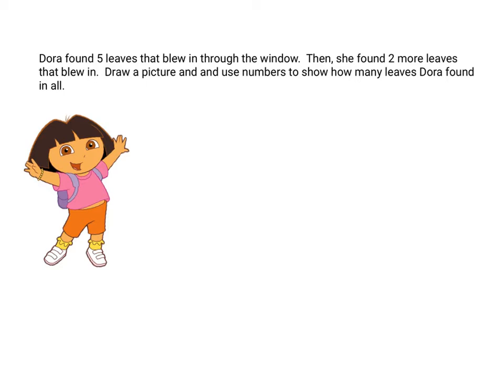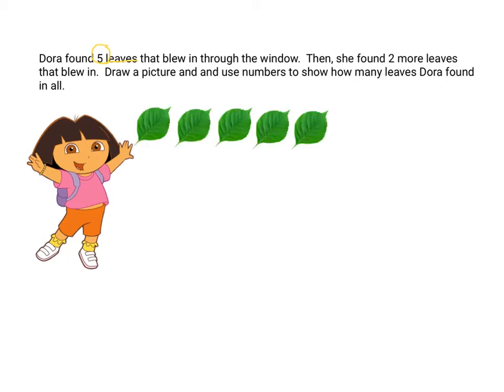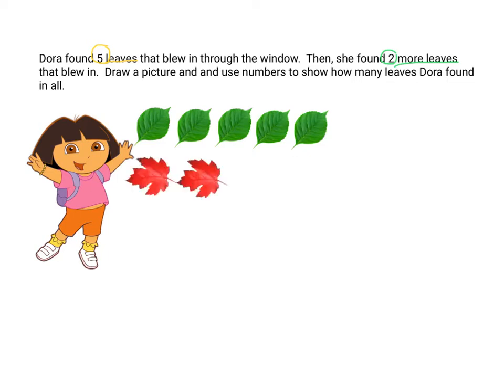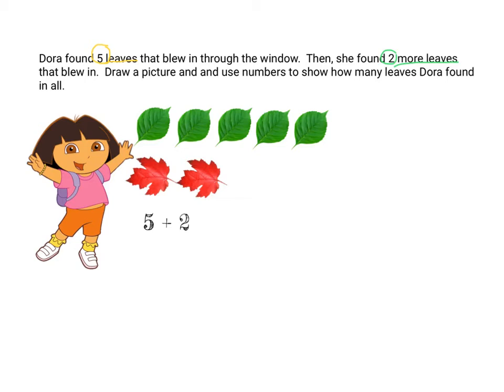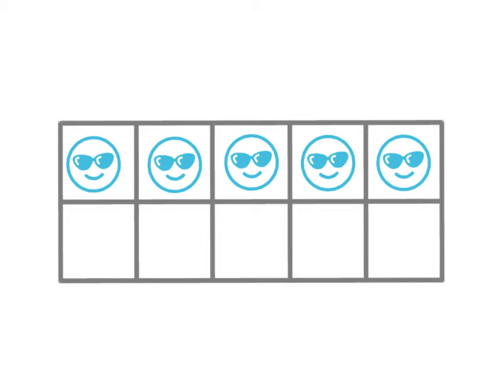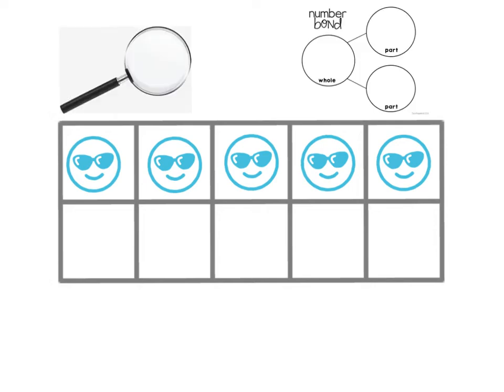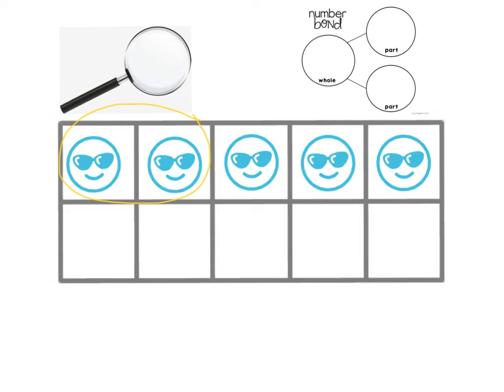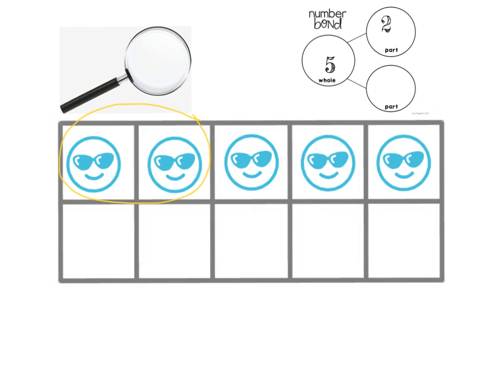M 1, L 1